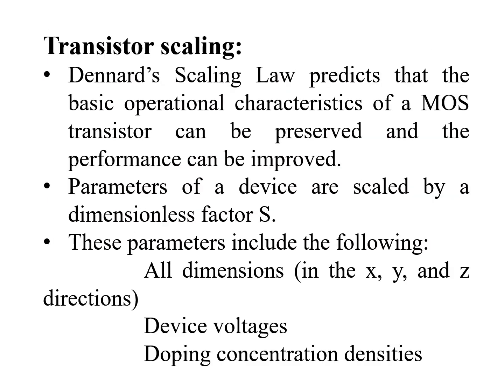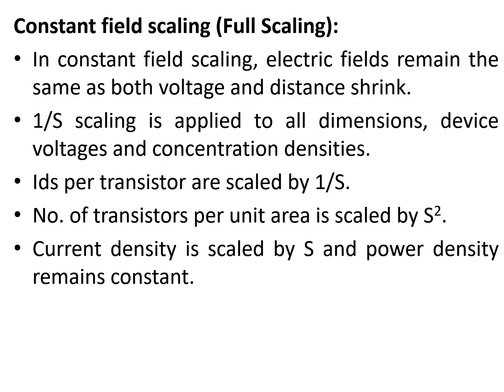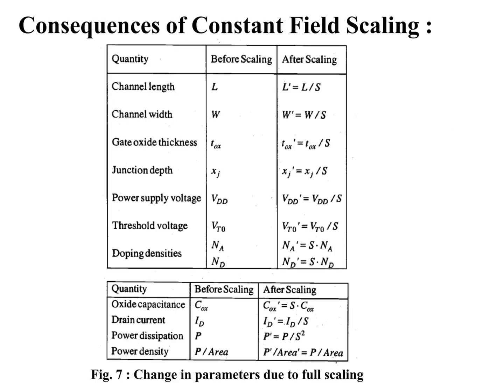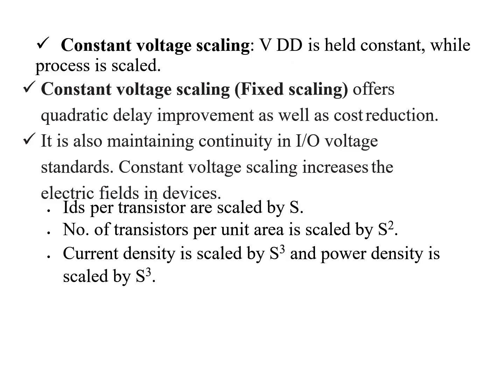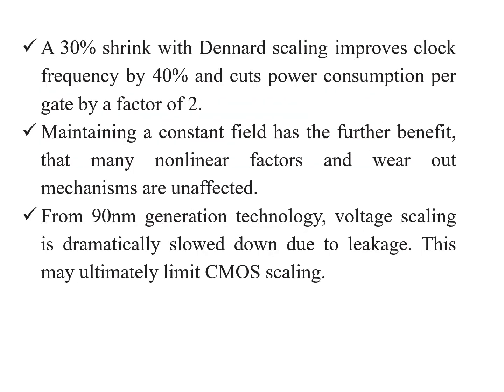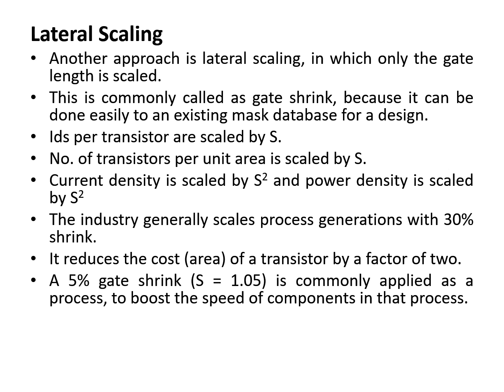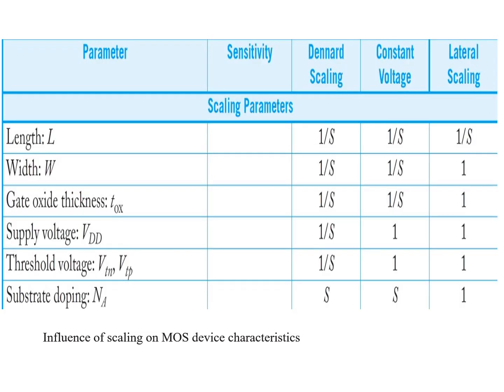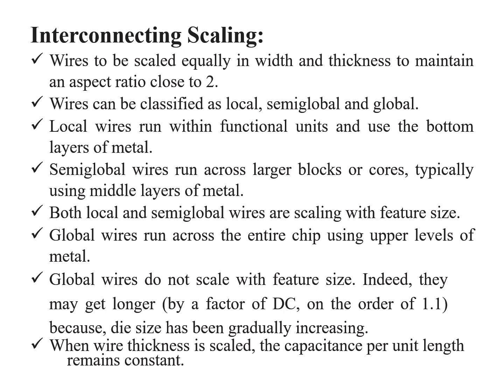Unit I TECHNOLOGY SCALING